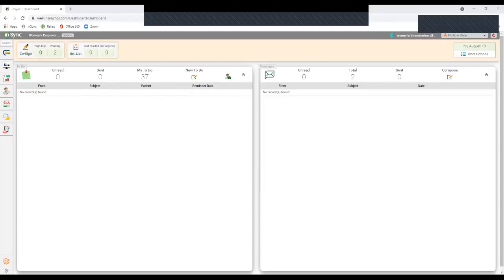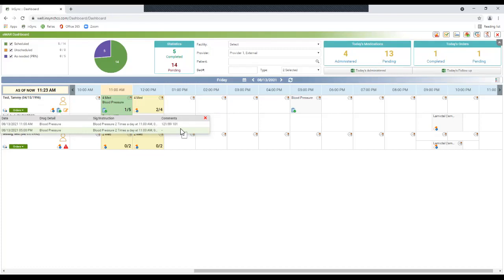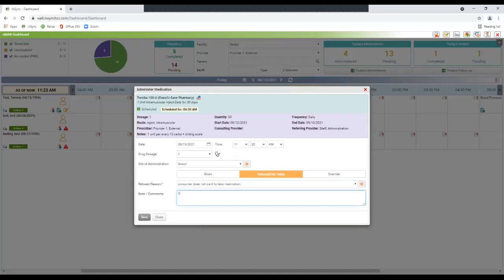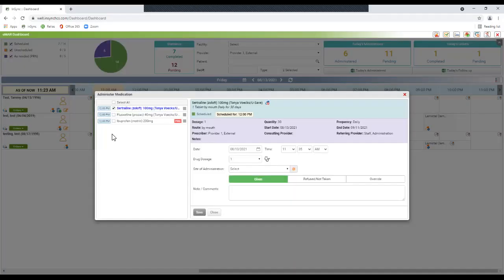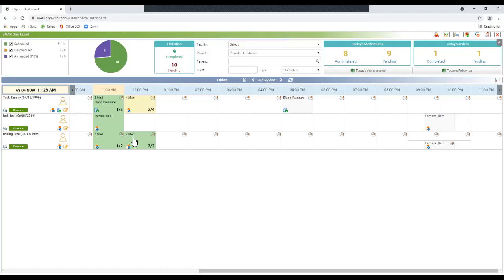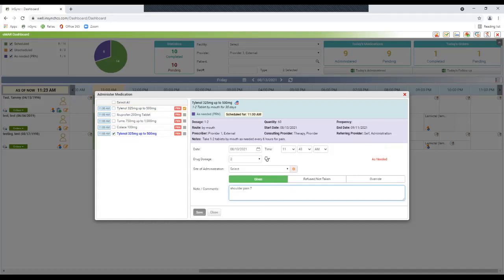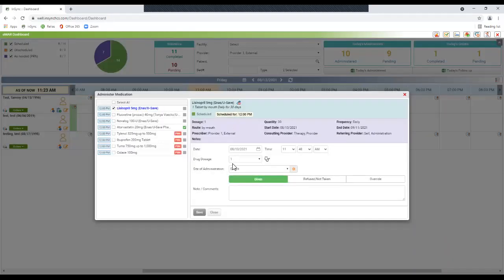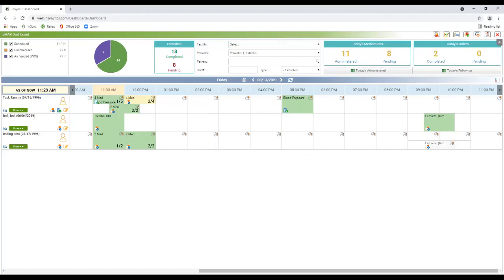Instructions for eMAR